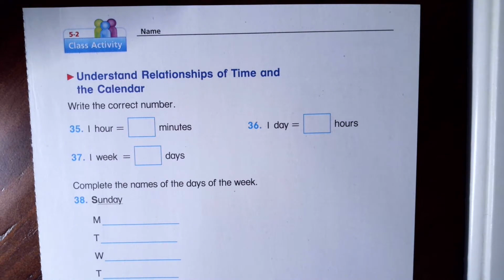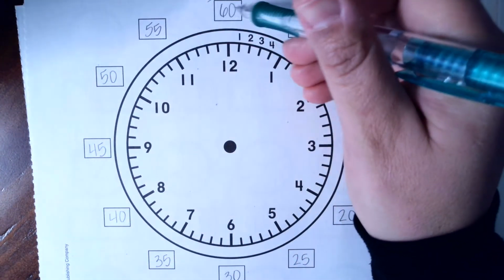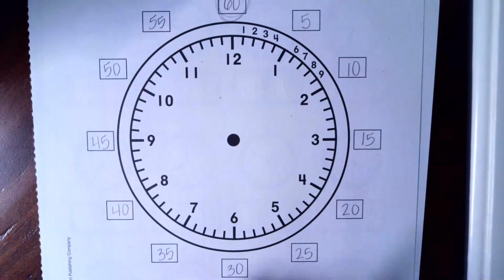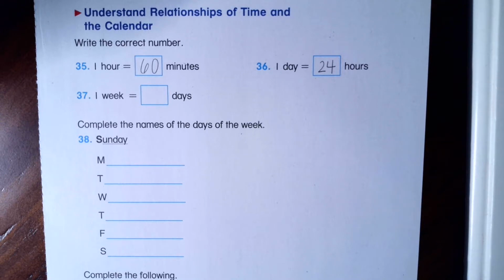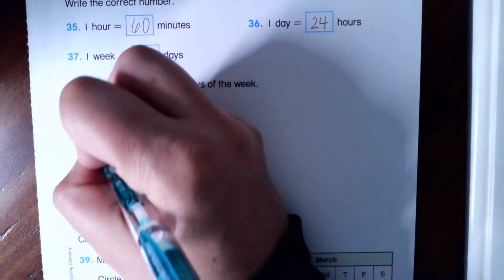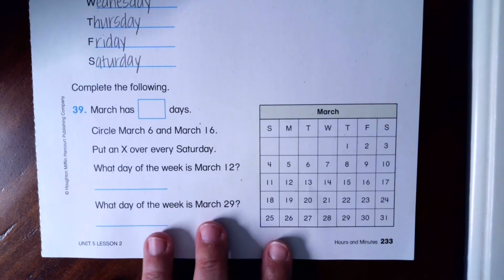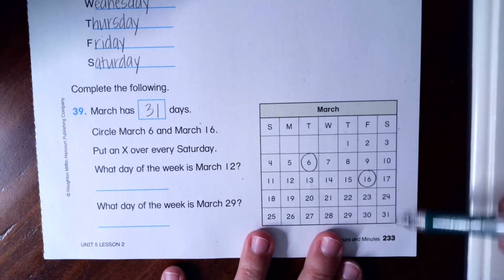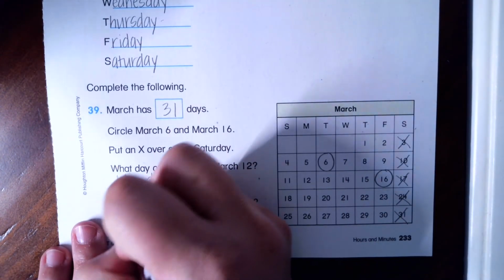Unit 5, Lesson 2: Part 3